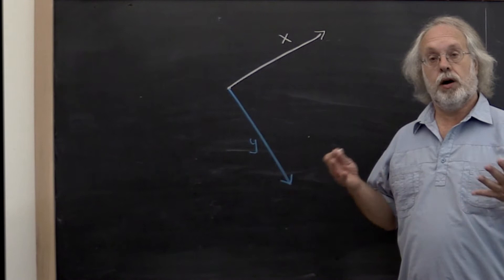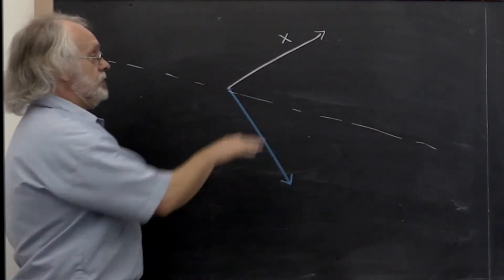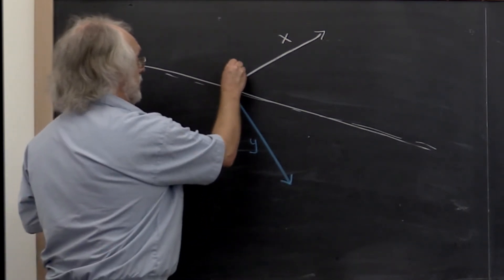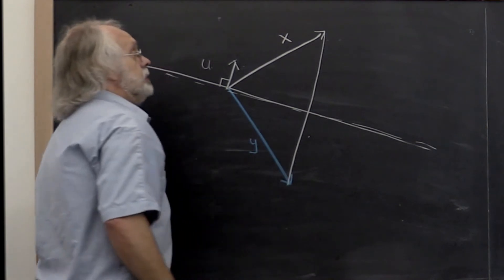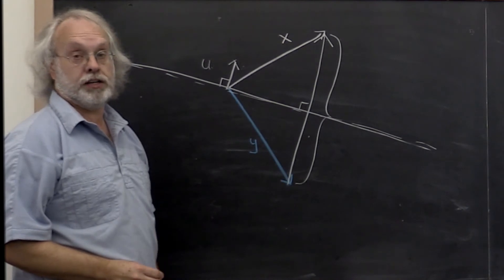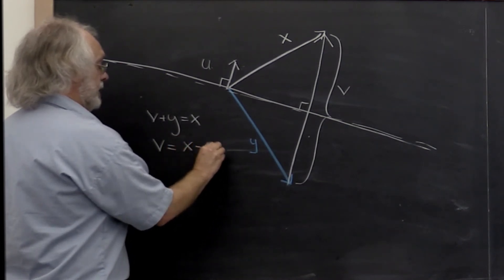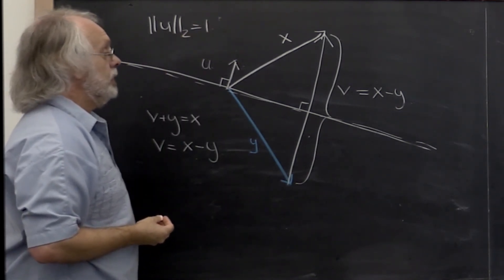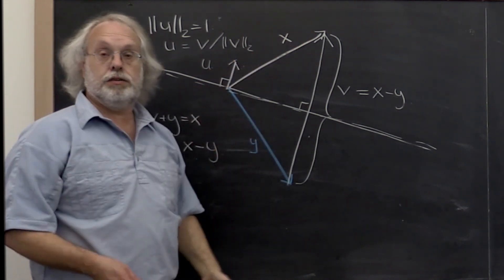03.3.2 Householder transformations, part 2